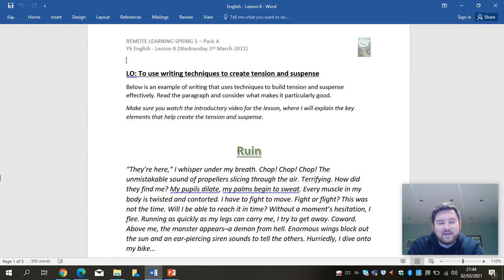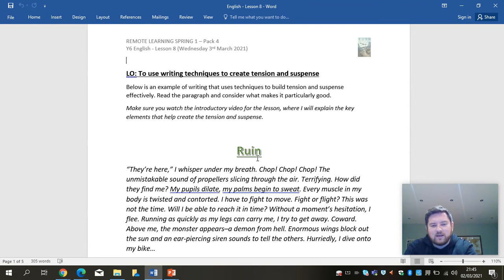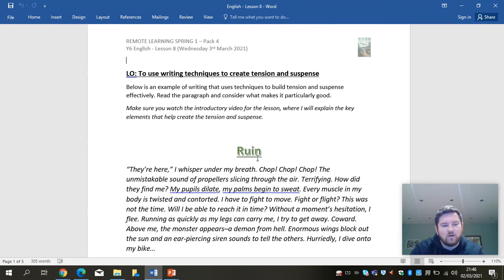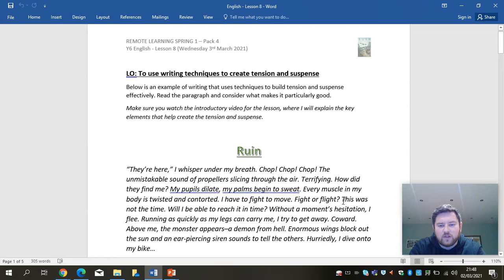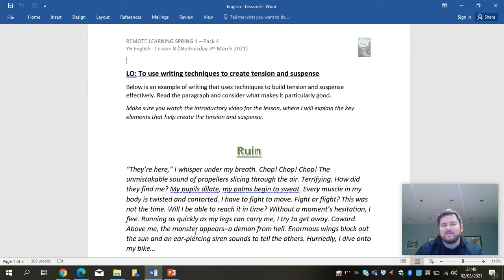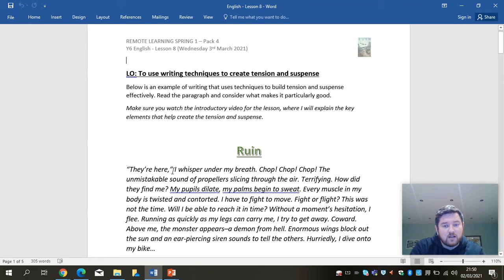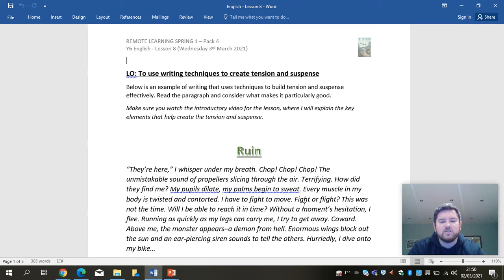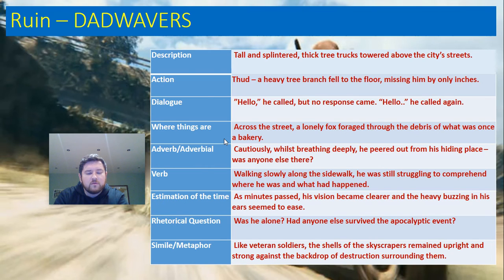Y6 English - Pack 4 Lesson 8 (Wednesday 3rd March)